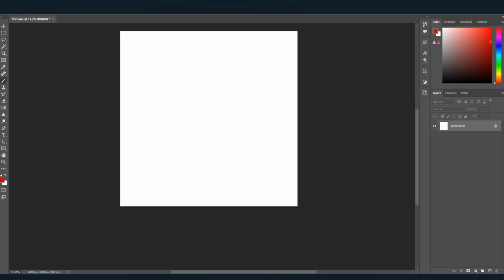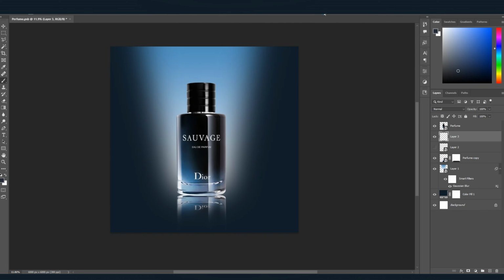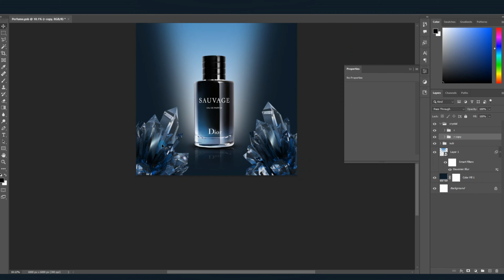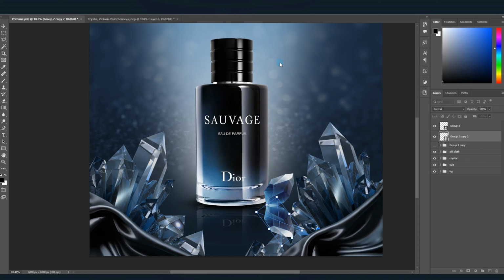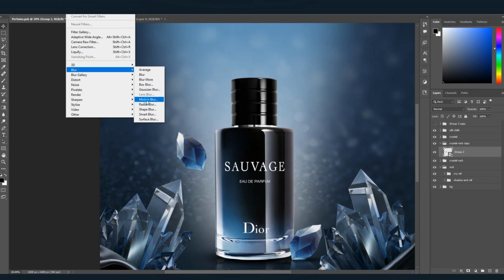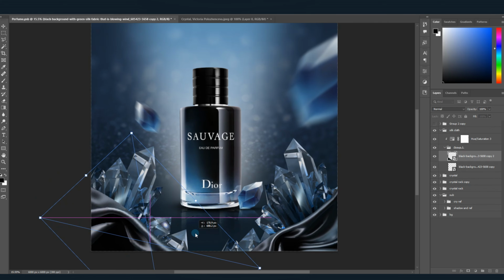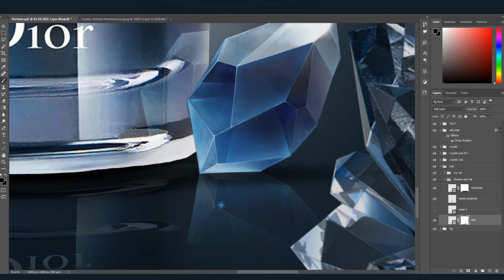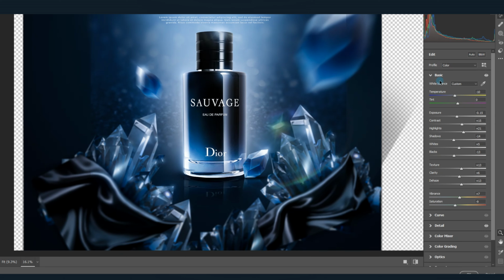Product design flyer in photoshop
Learn to design a professional product flyer! Master layout, typography, color schemes, and imagery to create eye-catching designs that stand out.